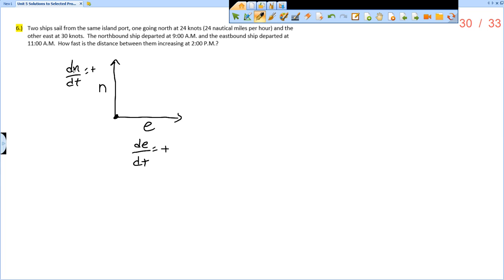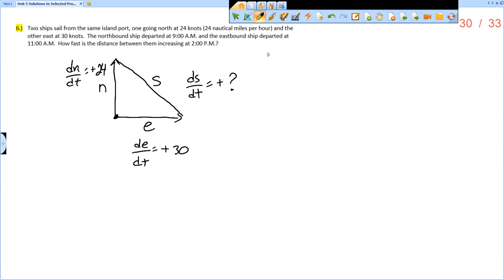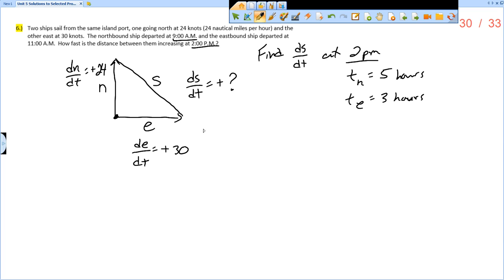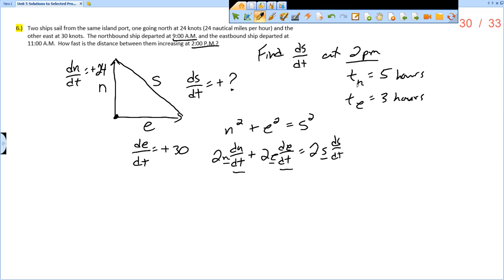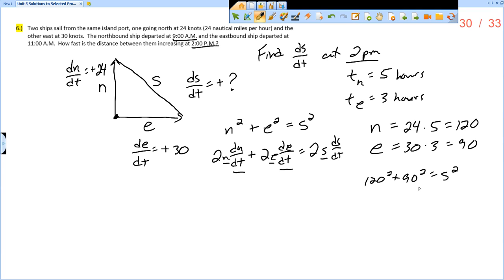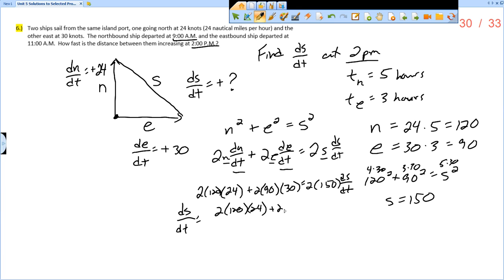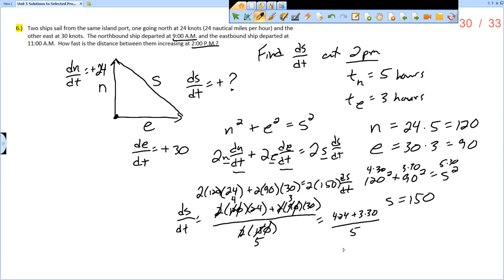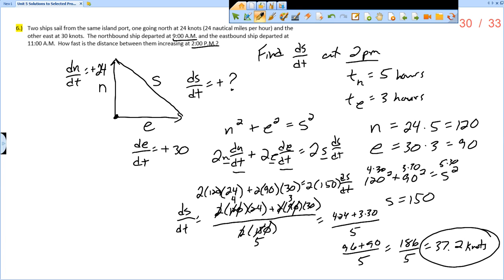Unit 5 Review #6